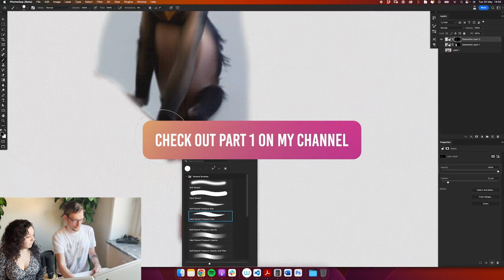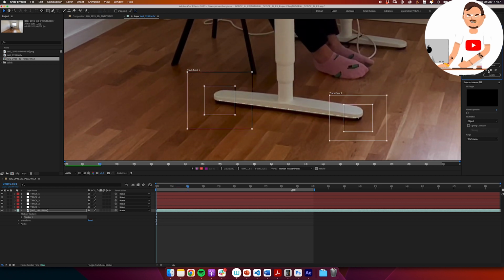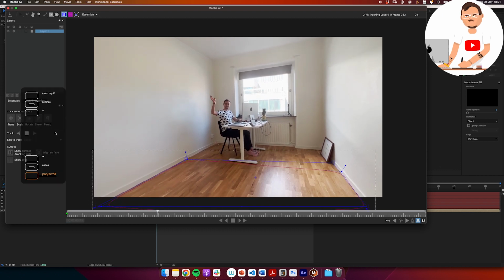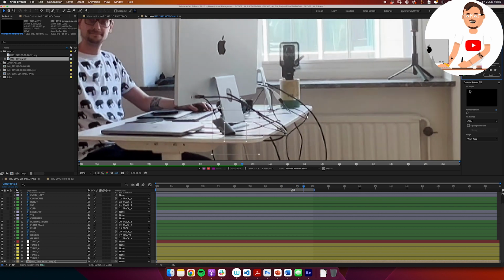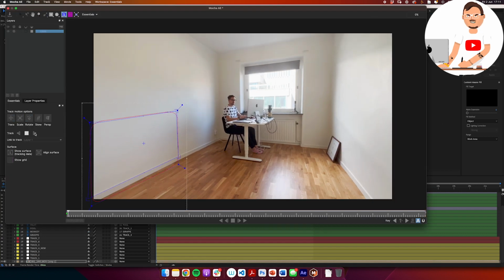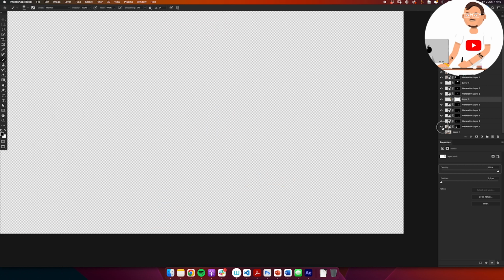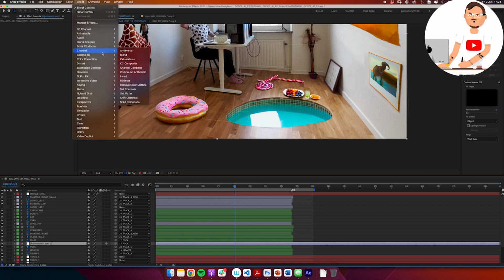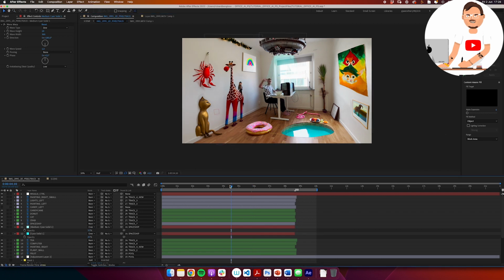How to add AI ART into VIDEO using AFTER EFFECTS!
Hiya! This is a follow up to the previous video where my and my wife designed our office using the new Generative Fill in Photoshop.

This great new tool gives you the power of AI art and prompts directly in Photoshop.  A big benefit of having it directly in Photoshop compared to tools like Midjourney and other image generators is that it gives you the same toolset and workflows as you've always had in Photoshop

It also has a massive benefit of generating each prompt as its own layer with a mask - giving us a fully layered PSD we can import into After Effects and add onto video footage! Fun!

In this video we're combining the image generated from the previous video with various types of tracking and compositing!

Chapter:
00:00 - Intro
01:00 - Tracking using Pixel tracker
01:42 - Tracking using Mocha
03:24 - Adding more tracking nulls
04:00 - Tips for doing similar shots
04:55 - Editing Generative Fill in Photoshop
06:10 - Adding animation and final touches

Check out part 1 here to see my design the office with my wife using Generative Fill